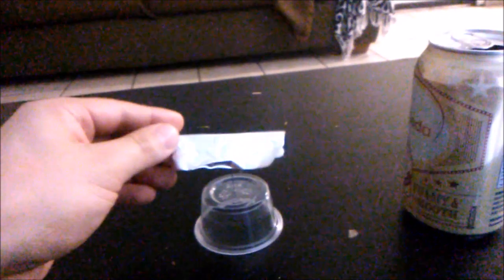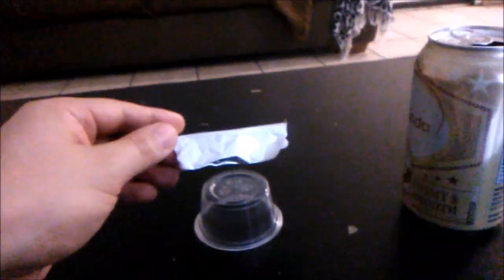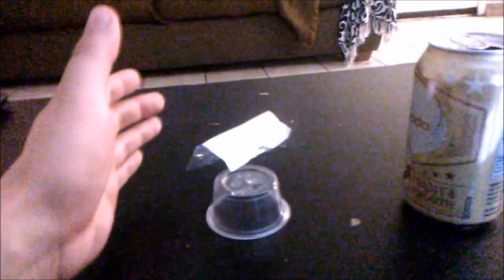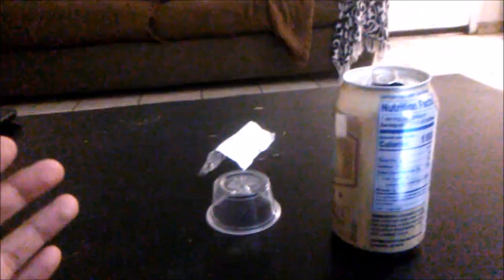The Importance Of Meditation For Telekinesis - Plus Tips For Performing Telekinesis (Please Watch)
Go to 3:44 to get the best straight forward tips for telekinesis. BUT PLEASE THE WHOLE VIDEO TO LEARN. The Importance Of Meditation For Telekinesis - Plus Tips For Performing Telekinesis